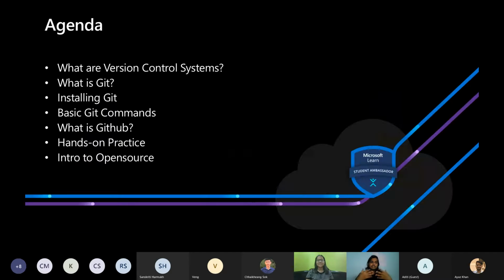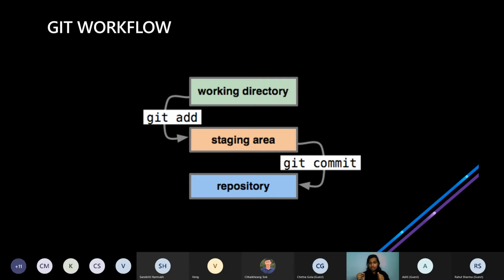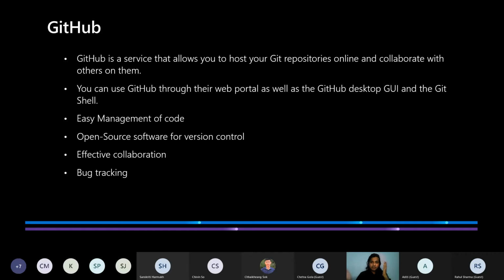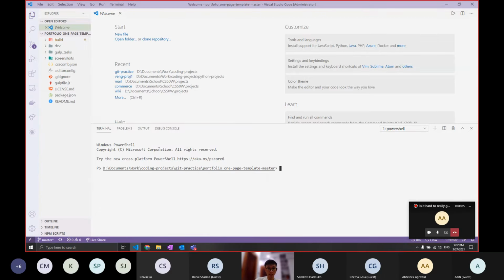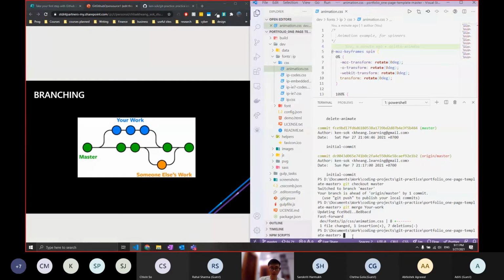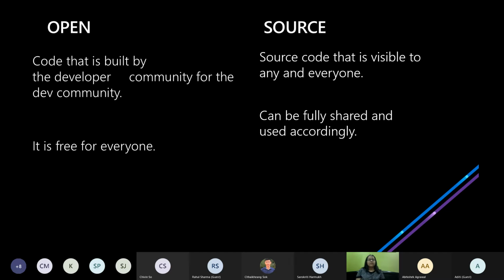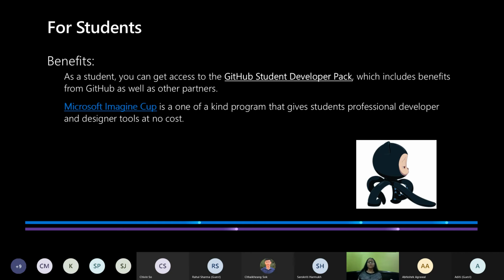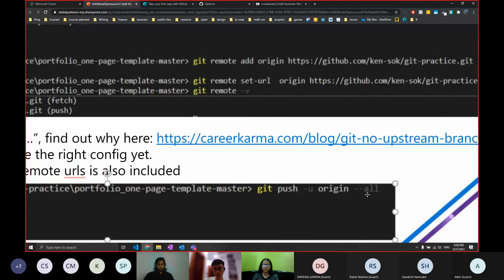Get started with Git, Github and Open-Source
It is a workshop conducted on 27-Mar-2021 at 1:30PM UTC by Microsoft Learn Student Ambassadors (Abhishek Agrawal, Chhaikheang Sok
Chetna Gola) on Basics of Git, Github and Opensource.
Also with some bonus content at the end😉.